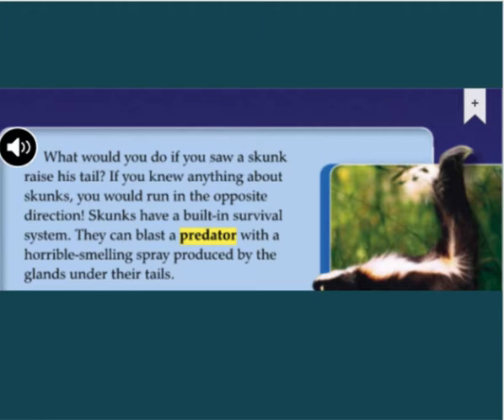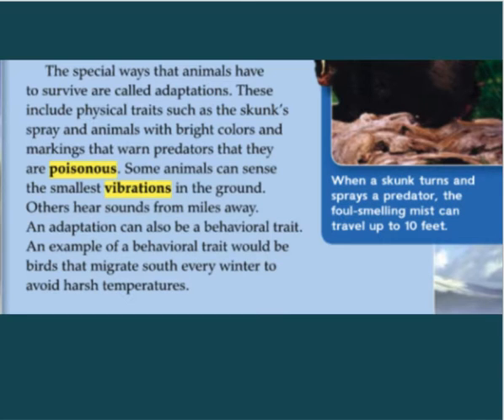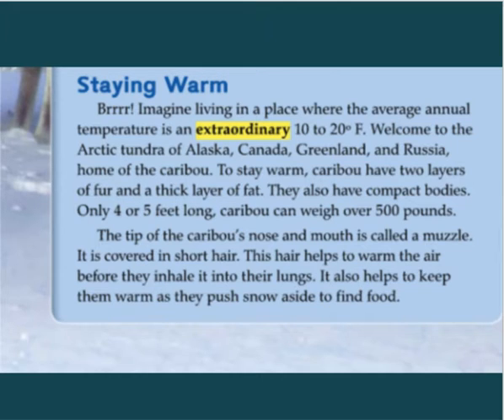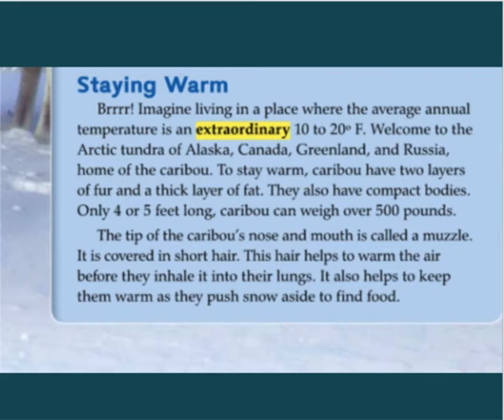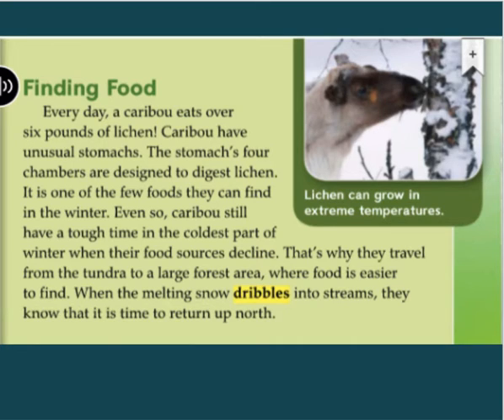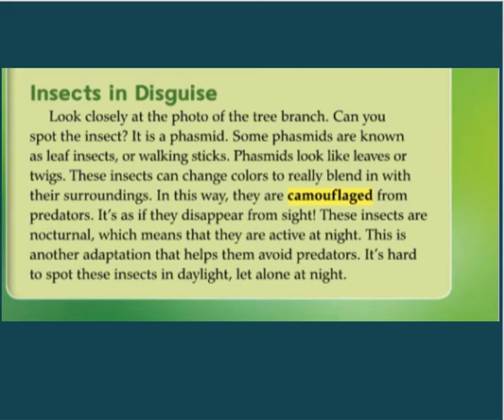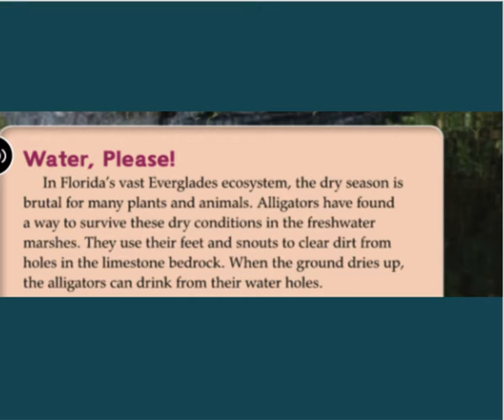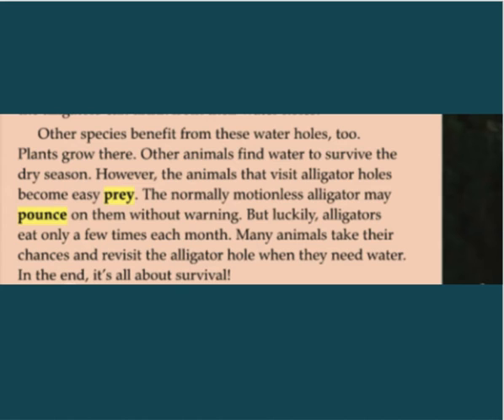Animal Adaptations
Readers/Writers Workshop Pages 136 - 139